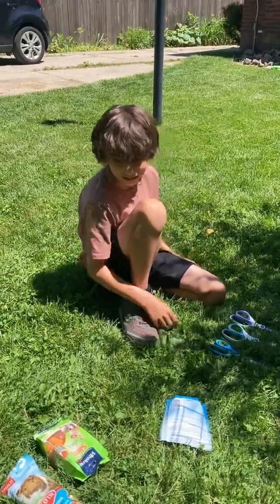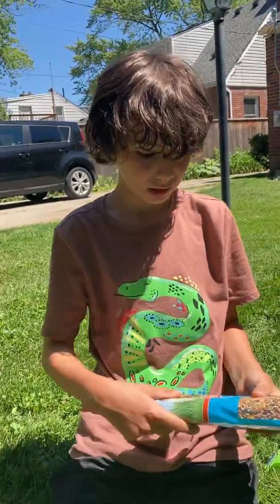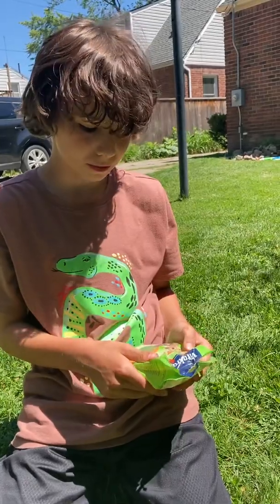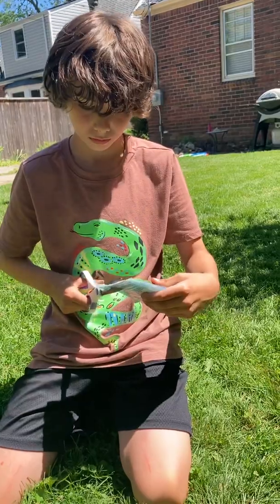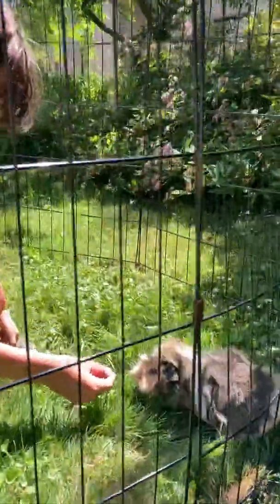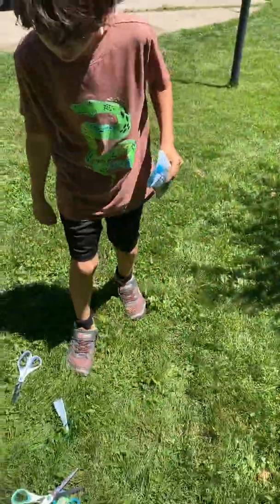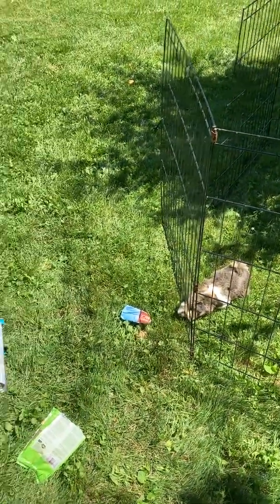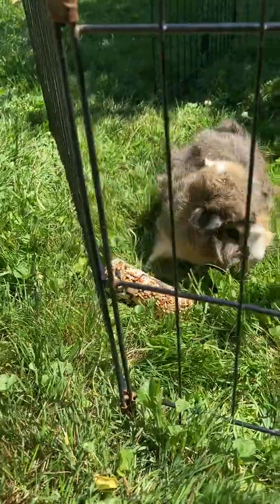Guinea Pig Taste Test